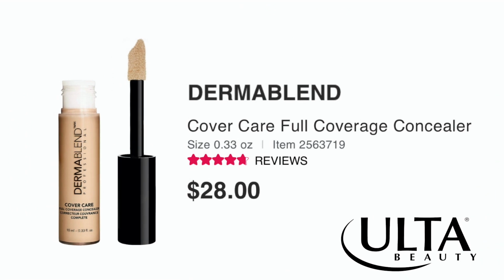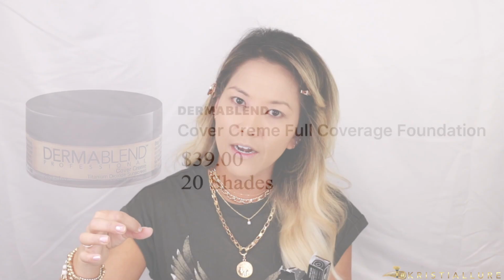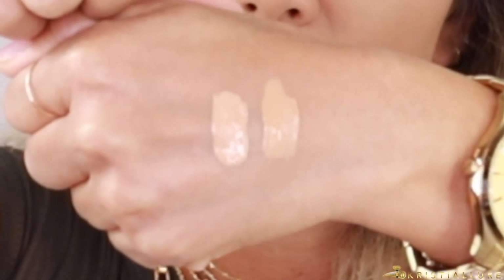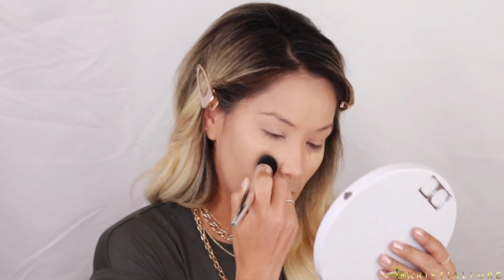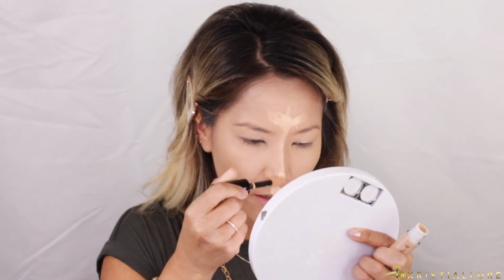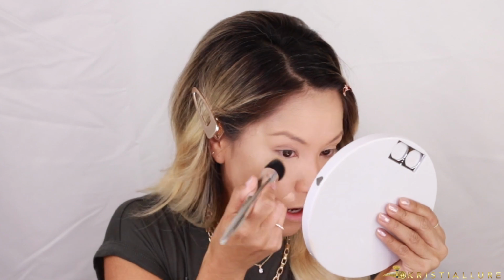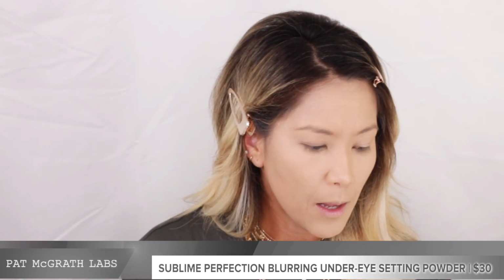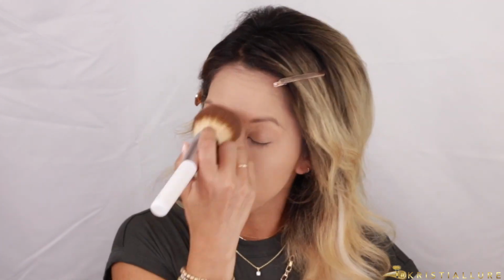NEW DERMABLEND 24HR FULL COVERAGE CONCEALER | WEAR TEST | PLUS AN EYE LIFT TRICK FOR MATURE SKIN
I'm 42 years old with sensitive skin and prone to adult hormonal breakouts. Typically my skin is normal to dry depending on the season and environment. Join my allure glamsquad and get your daily dose of everything beauty and fashion!❣️

Today we are trying out the brand new Dermablend Cover Care 24hr Full Coverage Concealer. Watch as I put this concealer to an 8hr wear test on my mature sensitive skin. I’m always on the hunt for new products and love to share my passion of makeup and fashion with all my amazing subscribers! Thank you for all the love and support. Please remember to comment and say hello! Love when you guys share your comments!!! 😘

Enjoy and please remember to:
Click Notifications Bell 🔔

Thanks for all the love and support! Love ya guys!! 😘❣️

Lens: Sigma

DERMABLEND COVER CARE FULL COVERAGE CONCEALER $28
My Color: 40W & 30N (Love the Combo)

PAT MCGRATH SUBLIME PERFECTION BLURRING UNDER-EYE SETTING POWDER | $30
My Color: LIGHT

LAURA MERCIER SECRET CAMOUFLAGE IN SC3 | $36
My Color: SC3

SMASHBOX STUDIO SKIN FULL COVERAGE 24 HR FOUNDATION | $36
My Color: 2.18

UNDER-EYE SETTING POWDER BRUSH:
Comparable to what I was using...
PRO POWDER BRUSH #59 SEPHORA COLLECTION $34

TATCHA: THE LIQUID SILK CANVAS: THE FEATHERWEIGHT PROTECTIVE PRIMER | $52

CHARLOTTE TILBURY AIRBRUSH FLAWLESS FINISH SETTING POWDER | $45
My Color: 2 MEDIUM

HOURGLASS VEIL TRANSLUCENT SETTING POWDER | $46

FENTY BEAUTY SUN STALK’R INSTANT WARMTH BRONZER | $30
My Color: CARAMEL CUTIE (8 SHADES AVAILABLE)
Fenty Beauty

NATASHA DENONA MINI BLOOM BLUSH $19 (NEW)

PAT MCGRATH LABS LUST LIP GLOSS IN LOVE POTION $28

BENEFIT COSMETICS PRECISELY MY BROW IN 3.5 | $24

HOURGLASS AMBIENT METALLIC STROBE LIGHTNING PALETTE $64

GLAMCOR RIKI TALL VANITY MIRROR | $495
📸 USE IN ALL MY YOUTUBE VIDEOS

RIKI LOVES RIKI: RIKI GRACEFUL MIRROR | $125

RIKI LOVES RIKI: RIKI SKINNY LIGHTED MINI VANITY MIRROR | $130-$195 (NORDSTROM $130)
📸 USE EVERYDAY WHEN I PUT MY MAKEUP ON

GLAMCOR RIKI CARRY CASE FOR RIKI SKINNY LIGHTED MINI VANITY MIRROR | $35

RIKI LOVES RIKI: RIKI CUTIE MIRROR | $55